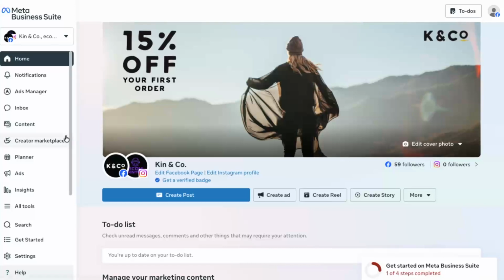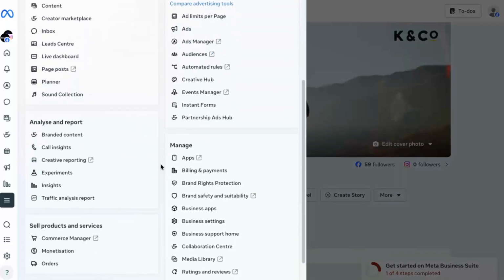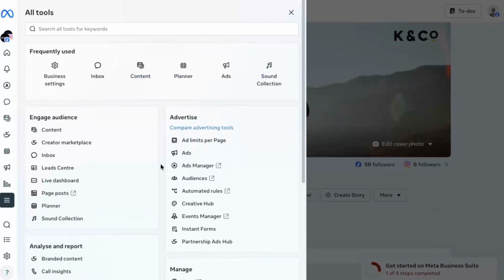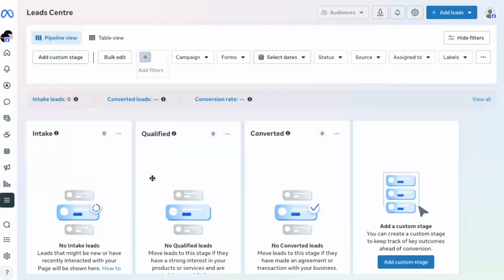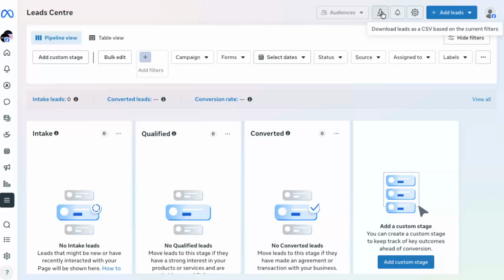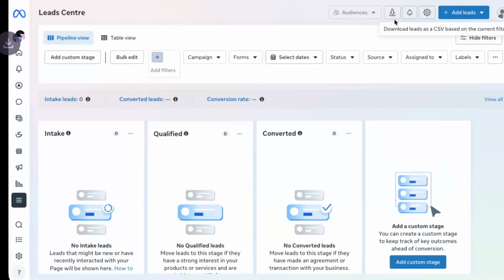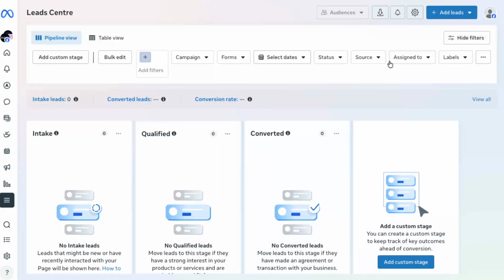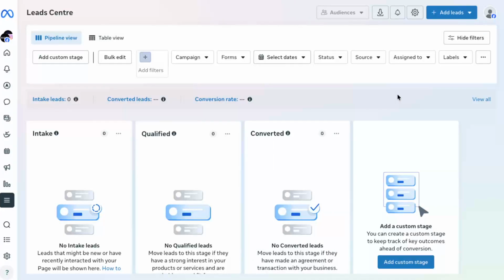How To Download All Leads In Meta Business Suite (2026) | Leads Export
How to download all leads in Meta Business Suite is something every advertiser should know. In this step-by-step video, you’ll learn exactly how to download all leads in Meta Business Suite using the latest, fully working method. I walk you through navigating your Meta Business account, accessing your lead forms, and exporting every contact safely to CSV so you can use them in your CRM or email tool. You’ll see the full process on screen, with no steps skipped and no outdated options. By the end, you’ll know how to filter, sort, and organize your lead data before downloading. This tutorial is up to date with the current Meta interface, so you can follow along confidently. Watch until the end to avoid common mistakes that cause missing or incomplete lead exports.